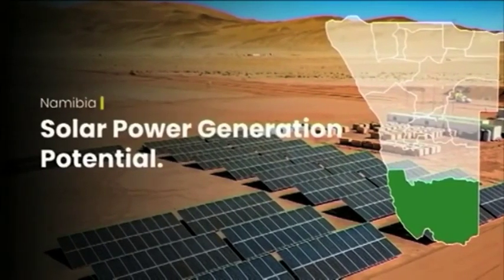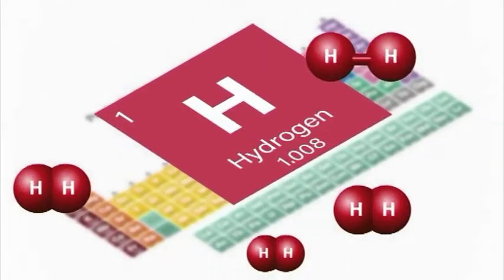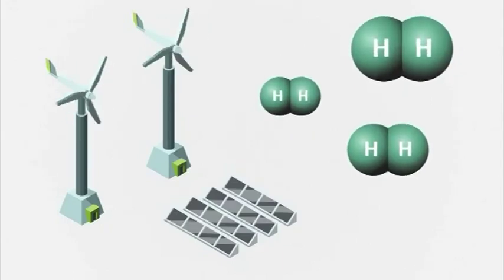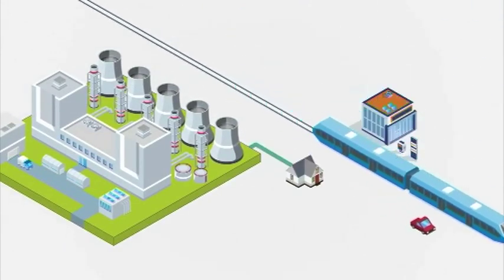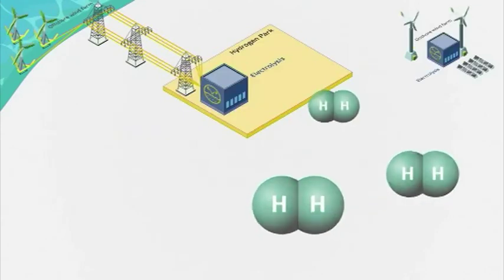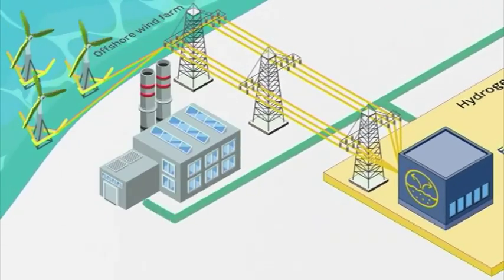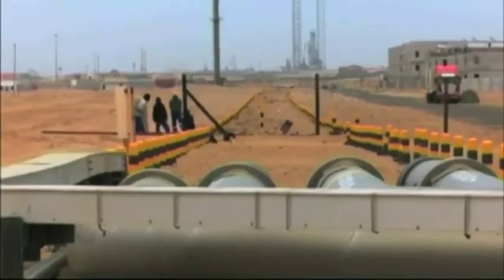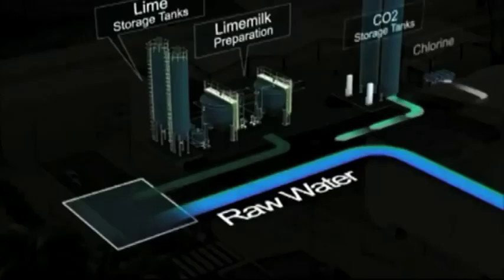Namibia launches first green hydrogen plant- NBC